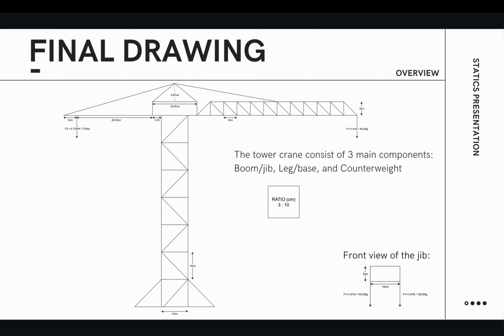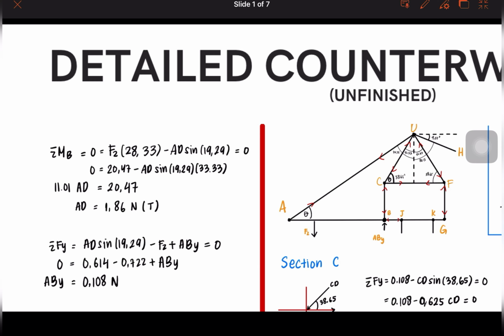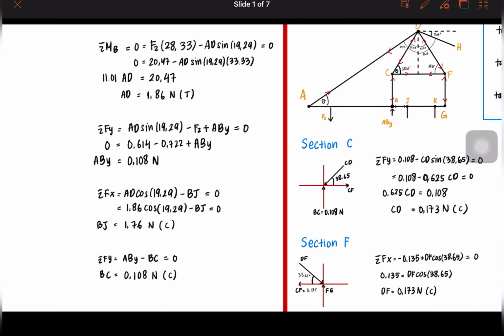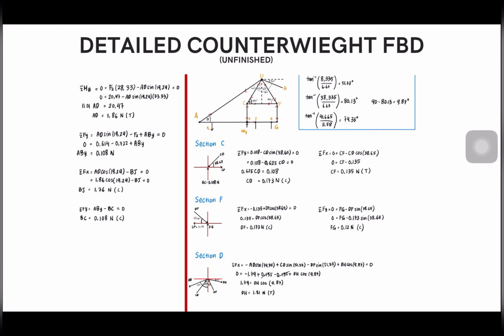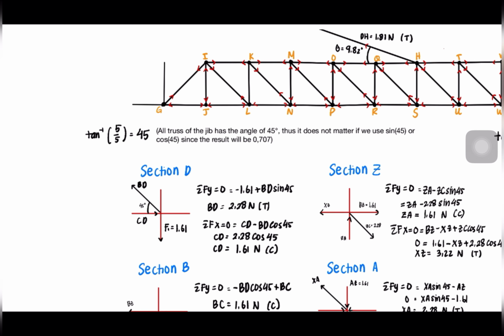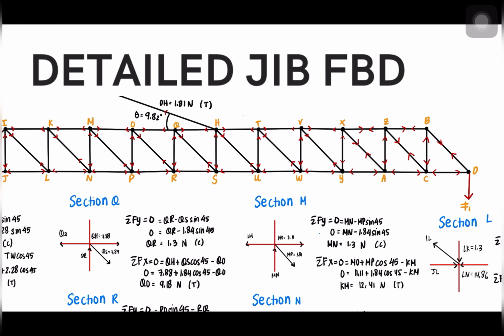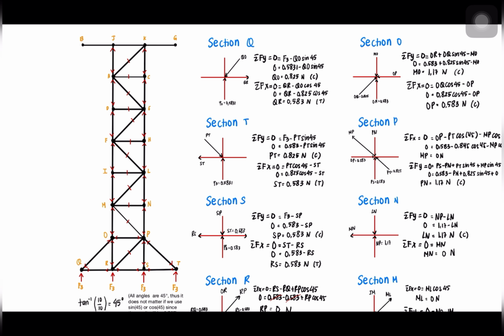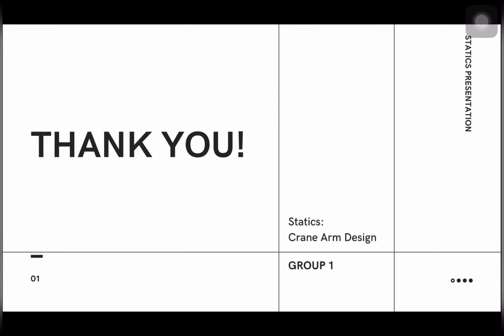Group 1 Final Design & FBD Analysis of Crane Arm Project